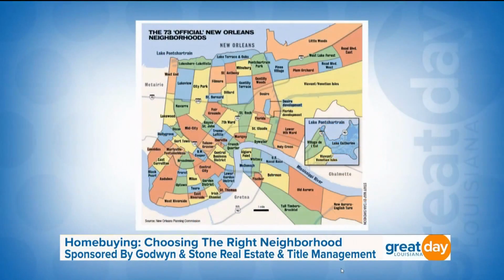Godwyn and Stone Realty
Brittany Picolo-Ramos, the star of HGTV’s Selling the Big Easy and Co-Owner of Godwyn & Stone Real Estate, tells us how to navigate shopping in the different neighborhoods in the New Orleans area.